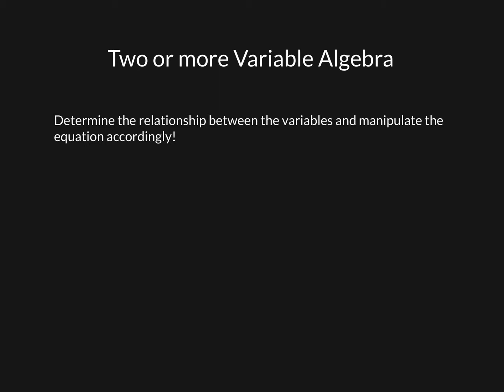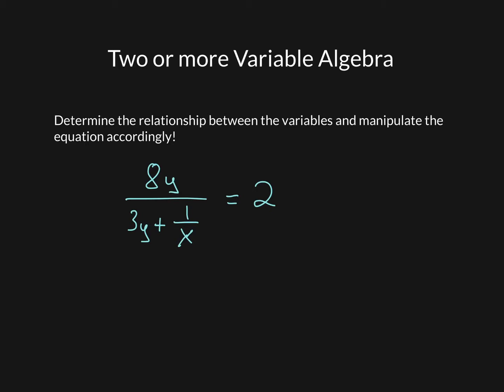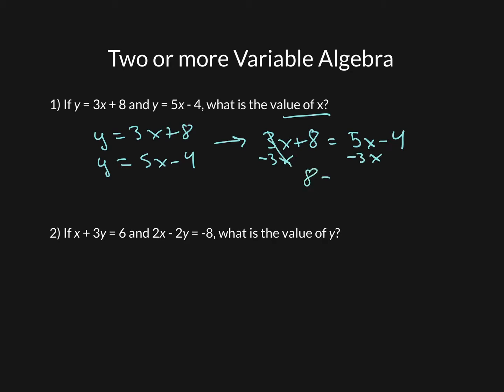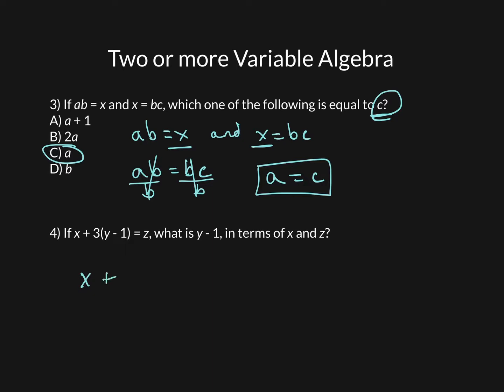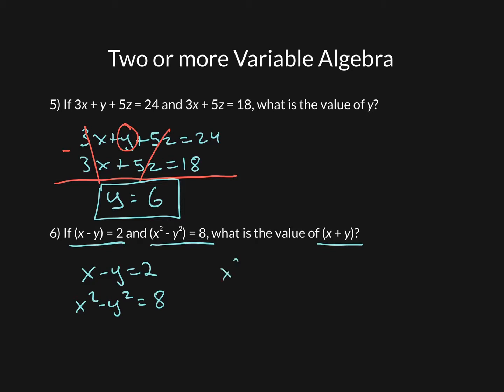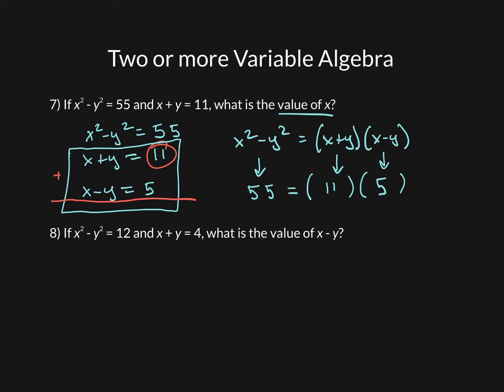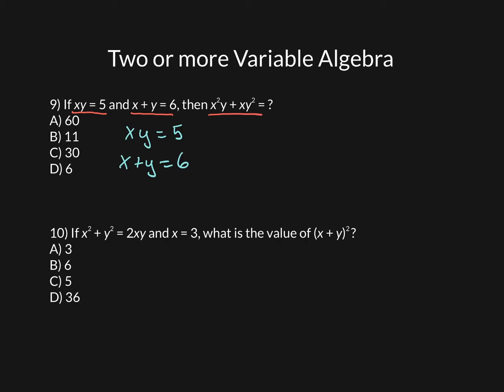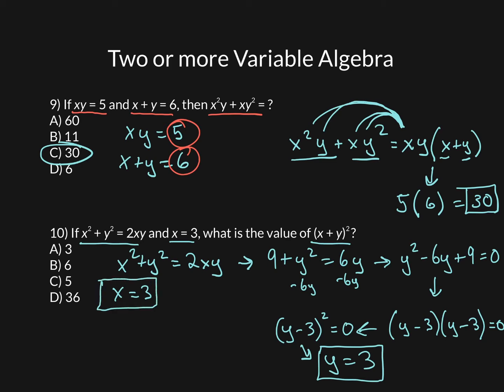TWO OR MORE VARIABLE ALGEBRA | Everything you need to know | Prep For Success